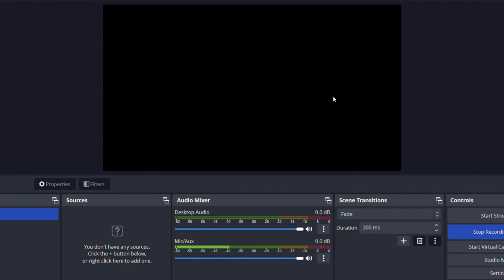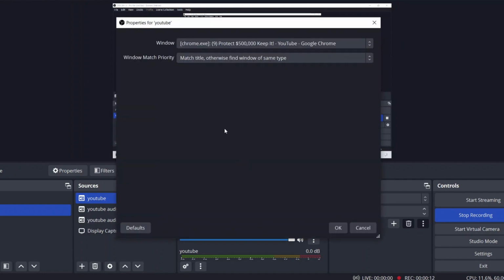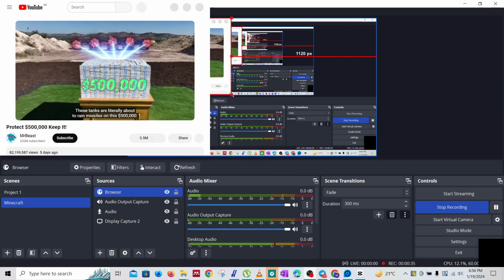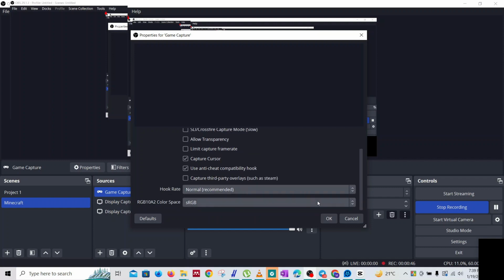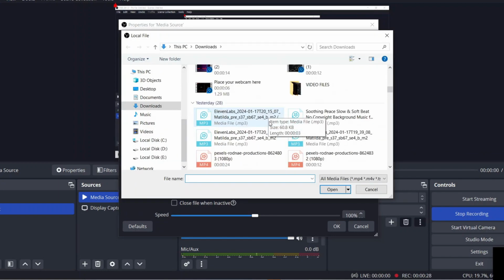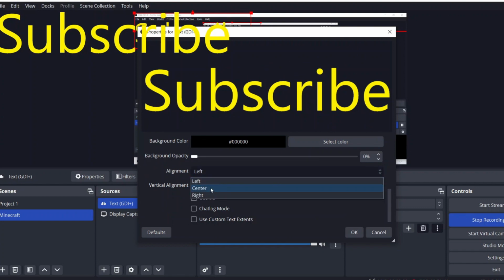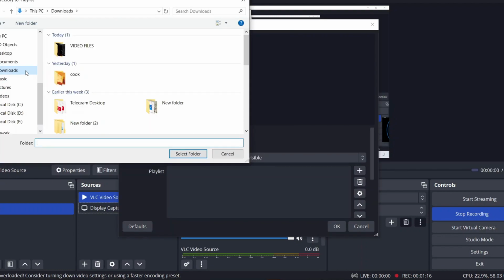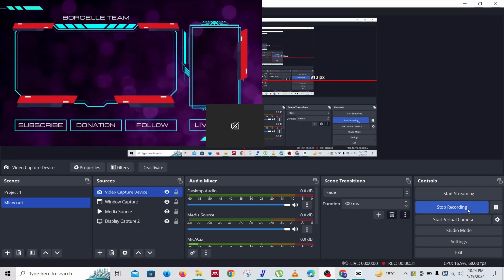OBS Overlay Tutorial for Streaming + Full OBS Studio Tutorial for Beginners (2024)I How to Use OBS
Timeframe:

0:00 OBS  Overlay Tutorial for Streaming + Full OBS Studio Tutorial for Beginners (2024)I How to use OBS
0:07 (Part -1)OBS Overlay Tutorial
2:12 Set up OBS Scenes and Sources
2:55 Application Audio Capture           (Guide for - How to Capture just the Audio of AN  Application)
3:55 Audio Input Capture                     (Guide for- how to insert audio input capture)
4:24 Audio Output Capture                  (Guide for- Application audio output capture obs)
5:10 Browser                                           (Guide for-obs browser source)
6:43  Color Source OBS                            (how to change color source in obs studio)
7:32  Display Capture Source OBS                 (how to set up the display capture on the obs)
8:31  Game Capture OBS                              ( how to fix game capture )
9: 35  Image OBS                                         ( obs image live tutorial)
10:25 Image Slide Show                                    (Fixing obs image slide show time interval)
11:51 OBS Media Source Option
13:38 OBS Text                                                        (how to add text to obs stream)
16:19  Video Capture Device OBS                                   ( obs video capture device settings)
17:21 VLC Video Capture OBS                           (enable vlc video capture on obs)
18:54  Whiteboard OBS
19:04 Window Capture OBS                       (Solve- obs window capture not working)
10:09 Group OBS
20:37 (Part -2 )OBS Overlay Tutorial
22:12 OBS Studio Mode

In this tutorial, we will cover complete OBS   studio tutorial with step by step guide for beginners about how to use obs.  OBS   screen recorder is the best screen recorder for pc. Also, we discussed about the best OBS   setting for recording, best Obs settings for streaming and OBS  mic settings.

Video is divided into 2 parts. In another part, we included, OBS  Overlay Tutorial for Streaming with demonstration of different overlays. We can also use different Obs plugins besides the overlays. Plugins makes works smoother.
So, after completing the video, you will learn about how to use obs studio to record screen. We will make another video about obs virtual camera and its best obs settings. But we tried tp cover here the topic of how to record gameplay on pc, best recording settings for obs
 and obs live stream tutorial too.  We have shown how to record with obs,. We have already made a video on how to set up obs.

Are you an aspiring streamer looking to take your content to the next level? Look no further! In this comprehensive tutorial, we will guide you through mastering OBS Studio, the industry-standard software for live streaming and content creation.

Whether you're a beginner or have some experience with OBS, this tutorial has got you covered. We'll start with an in-depth beginner's guide, walking you through the basics of setting up OBS Studio, configuring your audio and video settings, and getting your stream up and running smoothly.

But that's not all – we'll delve into the exciting world of overlays, which can truly enhance your stream's visual appeal. You'll learn how to create and customize stunning overlays that reflect your unique style and branding. We'll explore the various elements of overlay design, from adding webcam frames, chat boxes, and donation alerts to incorporating eye-catching graphics and transitions.
Master OBS with this easy-to-follow tutorial for beginners! Learn how to use OBS to create professional overlays for your live streams and get tips on optimizing your streaming setup. Start building your audience and growing your channel today!

Key topics covered in this tutorial:
- Understanding OBS Studio: A comprehensive walkthrough for beginners
- Configuring audio and video settings for optimal stream quality
- Incorporating captivating graphics and transition effects
- Advanced tips for enhancing stream performance and viewer engagement

In this tutorial, I'll show you how to easily create a professional OBS overlay for your live streaming, as well as a full beginner's guide to using OBS Studio to enhance your streaming experience in 2024. Learn how to use OBS like a pro and make your streams stand out with this step-by-step tutorial!